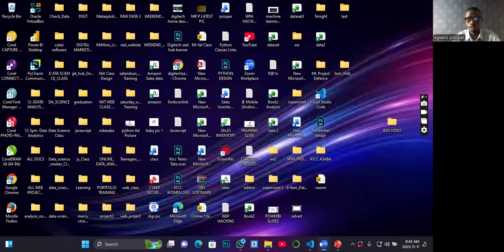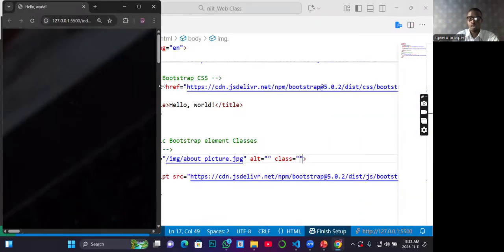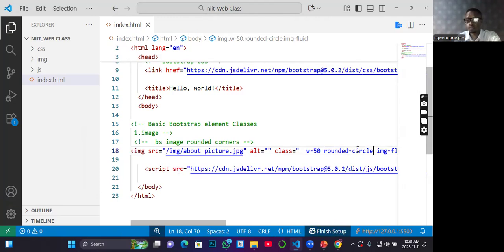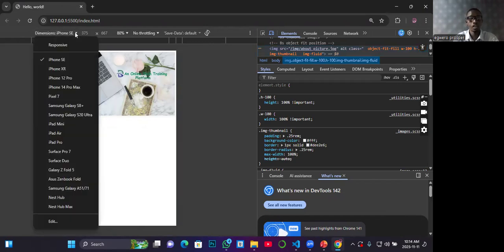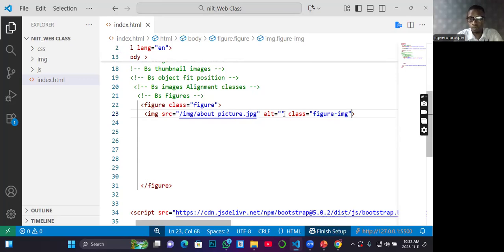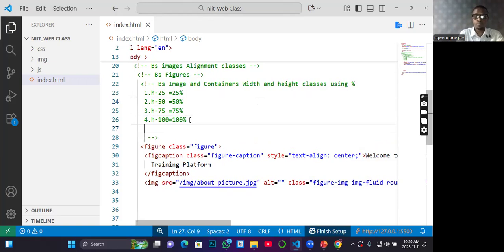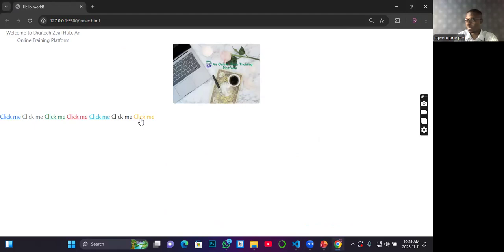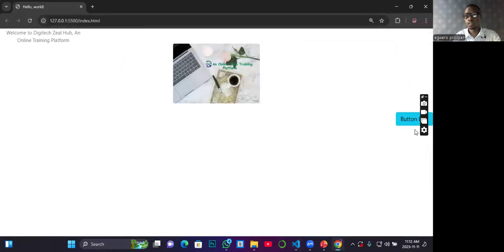Web Development Master Class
Bootstrap Elements Classes